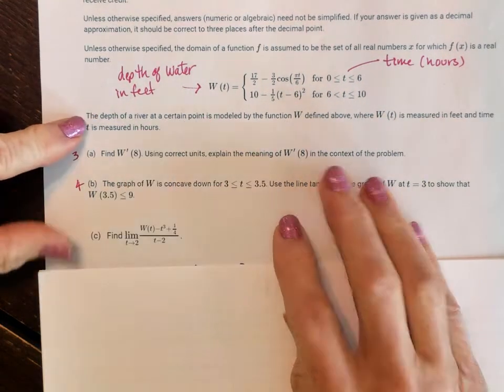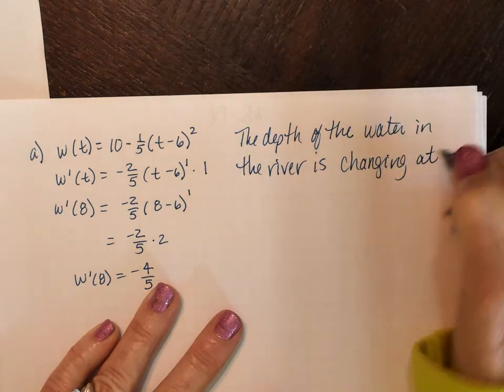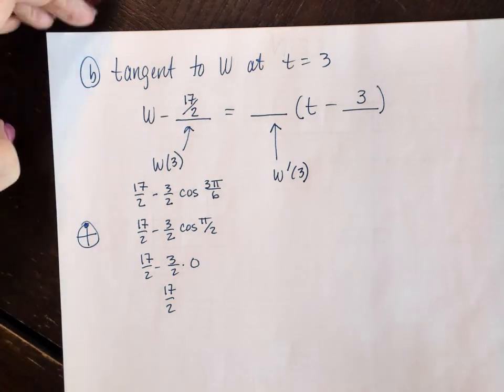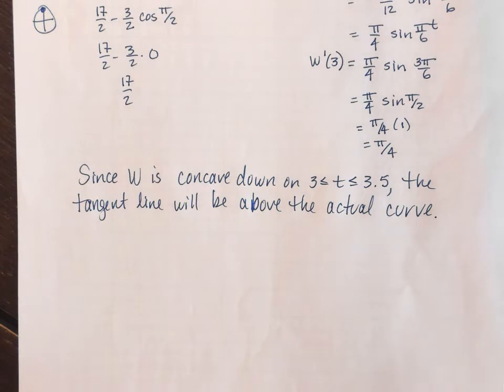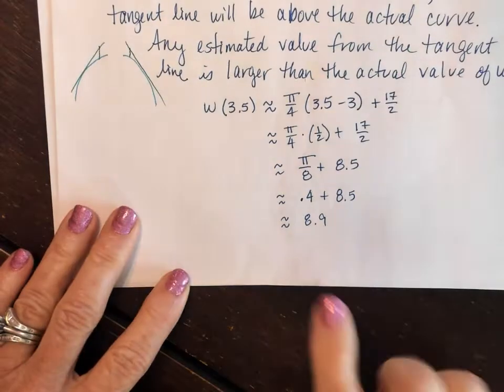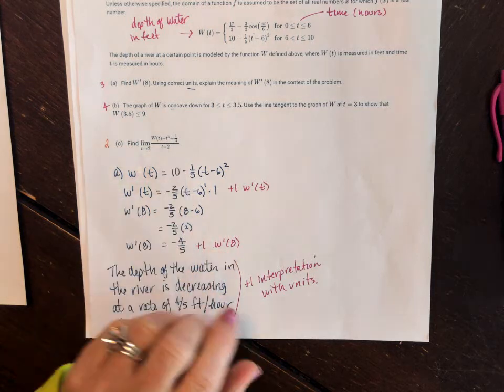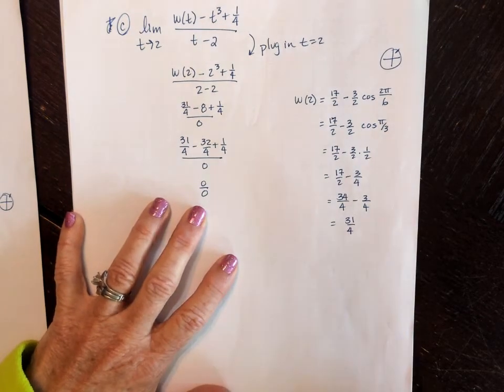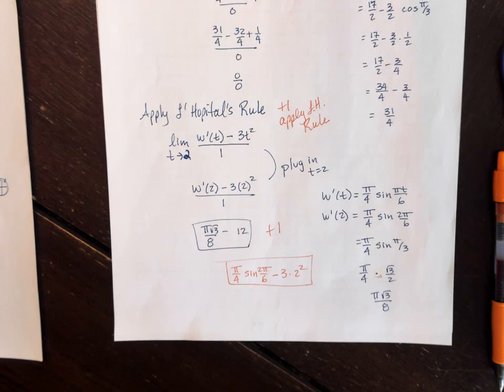APC AB Unit 4 FRQ Set B Q1